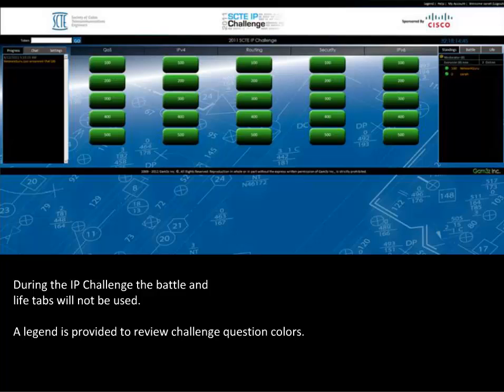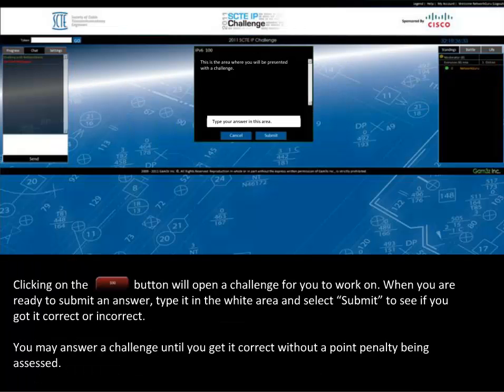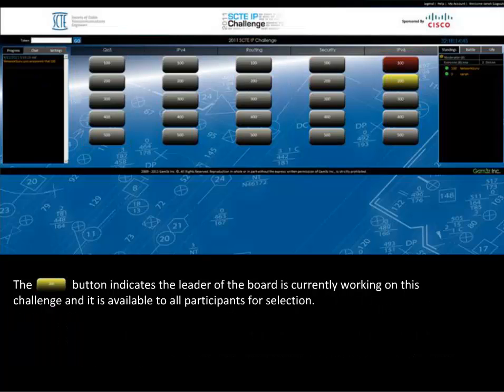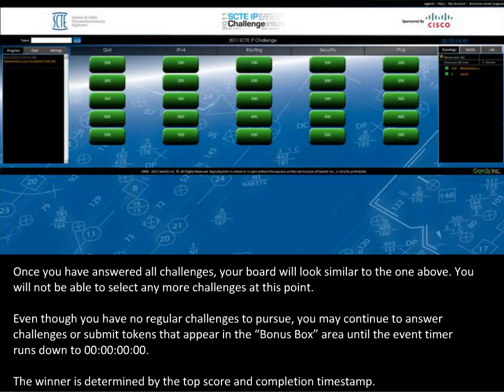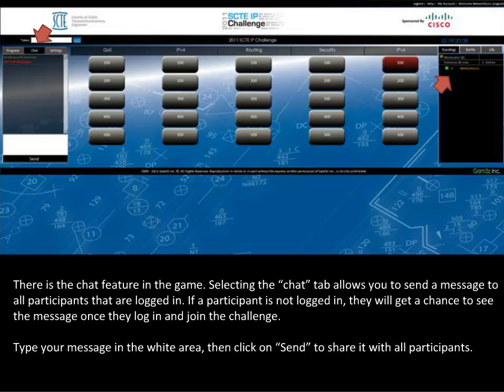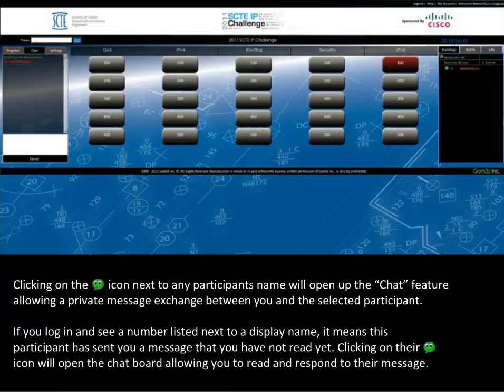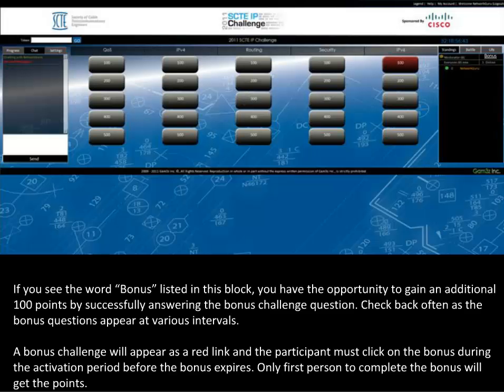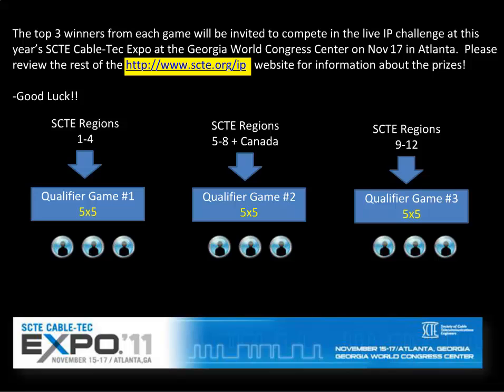SCTE Virtual IP Challenge Board Directions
This video was created by SCTE as an instructional segment on how to use the challenge board. The challenge was simple, all participants had to do was select questions from the game board and answer them. What they didn't anticipate was the sheer amount of competition that went into this 3 week event. Non-stop, week for week region by region participants competed for the coveted top 9 spots so they could find out who really knew their stuff at a live onsite challenge at the Cable Tec Expo. Just answer questions? No big deal...except there was a twist. Randomly throughout the 24/7 event, Bonus Questions and Free Tokens would appear allowing participants to gain an advantage over those that weren't paying attention to the board, were on the road, got pulled into a meeting, etc., etc. Our staff at Gam3z Inc., saw Bonus Questions being answered in less than 10 seconds at times like 2 and 3 in the morning. It was an amazing experience and a fierce bunch of competitors jokingly threw taunts at each other to those that missed the free points. Gam3z Inc., would like to extend a special thanks to SCTE for entrusting us with your competition and for creating this awesome directional video on navigating the game.